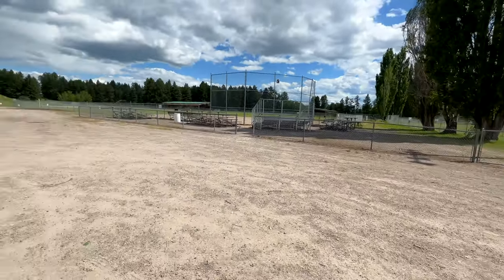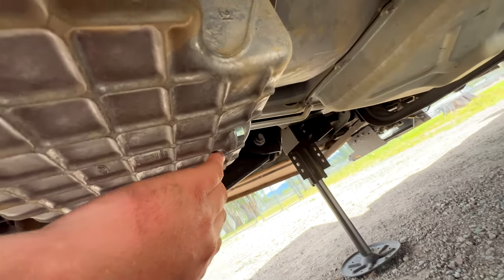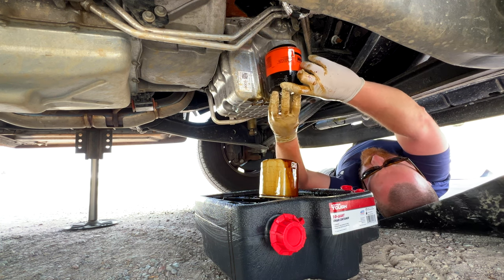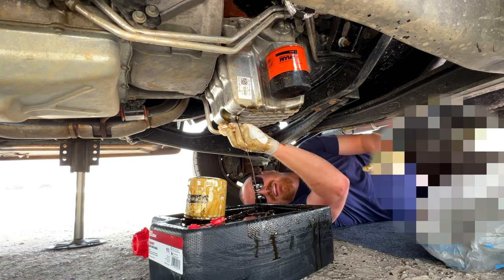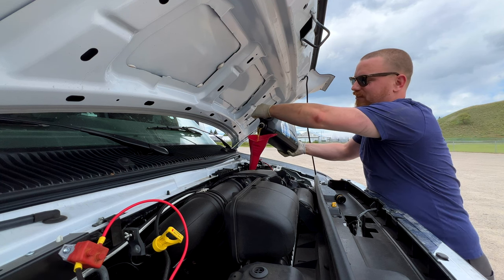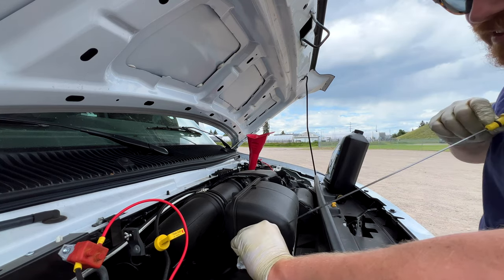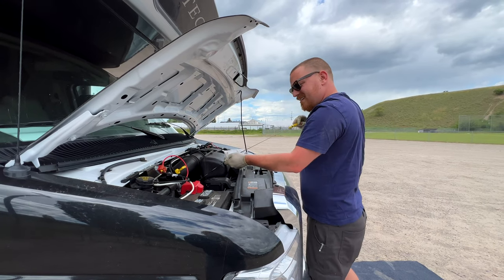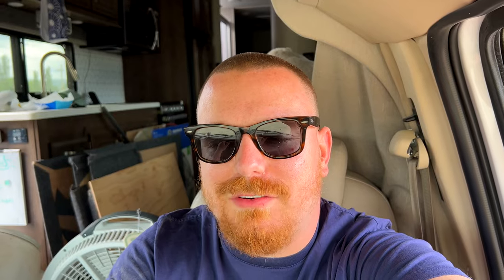Oil Change | 2022 Ford E-450 7.3L V8